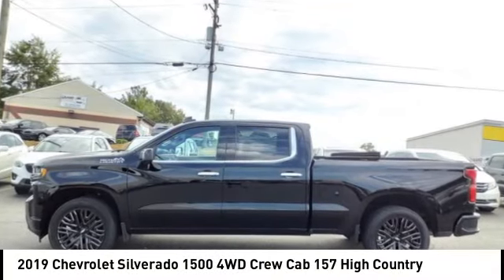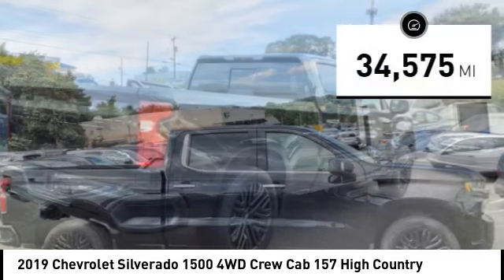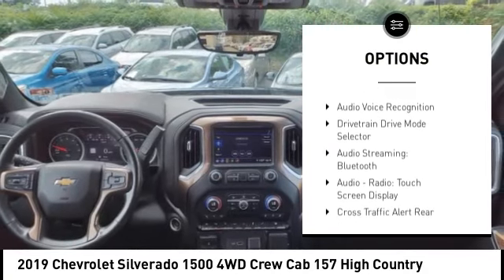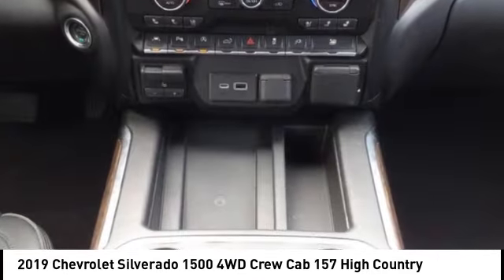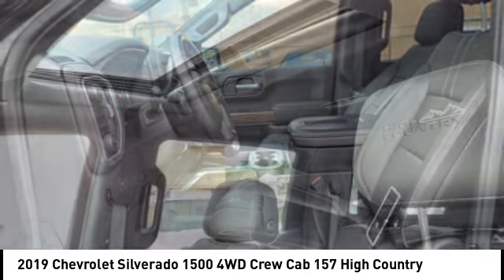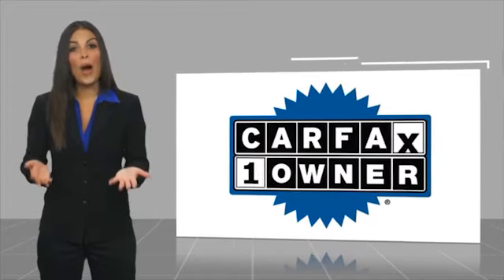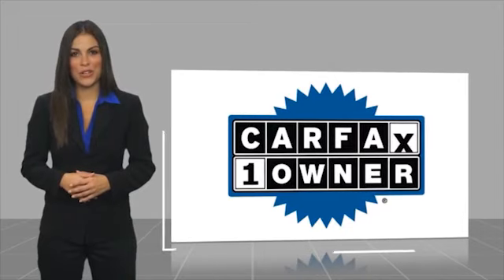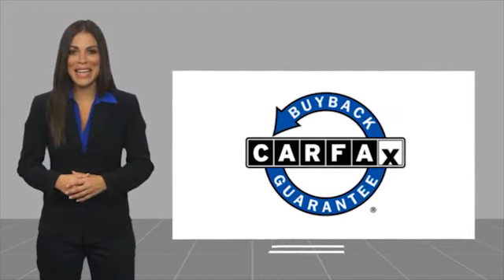2019 Chevrolet Silverado 1500 Fredericksburg VA 83102H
2019 Chevrolet Silverado 1500 4WD Crew Cab 157 High Country

Excellent Condition  LOW MILES - 34 575! REDUCED FROM $52 990!  PRICED TO MOVE $2 000 below J.D. Power Retail!  EPA 20 MPG Hwy/16 MPG City! NAV  Heated Leather Seats  Sunroof  4x4  Bed Liner  Tow Hitch  Heated Rear Seat AND MORE!br /br /KEY FEATURES INCLUDEbr /Leather Seats  4x4  Rear Air  Heated Driver Seat  Heated Rear Seat Keyless Entry  Privacy Glass  Steering Wheel Controls  Heated Mirrors  Alarm. br /br /OPTION PACKAGESbr /LPO  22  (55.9 CM) 6-SPOKE LOW GLOSS BLACK WHEELS WITH MACHINED ACCENTS LPO wheels will come with 4 steel 22  wheels from the factory with alignment specs set to 22  LPO wheel selected  ENGINE  6.2L ECOTEC3 V8 (420 hp [313 kW] @ 5600 rpm  460 lb-ft of torque [624 Nm] @ 4100 rpm); featuring all-new Dynamic Fuel Management that enables the engine to operate in 17 different patterns between 2 and 8 cylinders  depending on demand  to optimize power delivery and efficiency  TECHNOLOGY PACKAGE includes (UV2) HD Surround Vision  (DRZ) Rear Camera Mirror  full display and (UV6) 15  Diagonal Head-Up Display  SUNROOF  POWER on Crew Cab models  SAFETY PACKAGE II includes (UEU) Forward Collision Alert  (UHX) Lane Keep Assist with Lane Departure Warning  (UHY) Low Speed Forward Automatic Braking  (UKJ) Front Pedestrian Braking  (TQ5) IntelliBeam headlamps  (UE4) Following Distance Indicator and (HS1) Safety Alert Seat  LPO  TRI-FOLD SOFT TONNEAU COVER  LPO  ALL-WEATHER FLOOR LINERS 1st and 2nd rows on Crew Cab and Double Cab  (includes Chevrolet Bowtie logo)  AUDIO SYSTEM  CHEVROLET INFOTAINMENT 3 PREMIUM SYSTEM WITH CONNECTED NAVIGATION 8  diagonal HD color touchscreen  AM/FM stereo  Bluetooth audio streaming for 2 active devices  Apple Carplay and Android Auto capable  enhanced voice recognition  additional memory for in-vehicle apps  cloud connected personalization for select infotainment and vehicle settings. Subscription required for enhanced and connected services after trial period. (STD)  TRANSMISSION  10-SPEED AUTOMATIC br /br /A